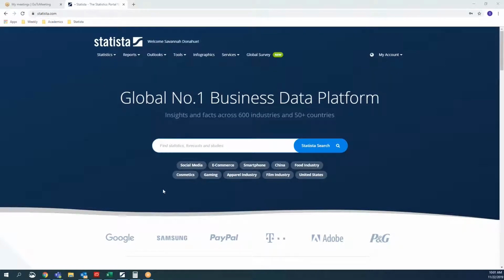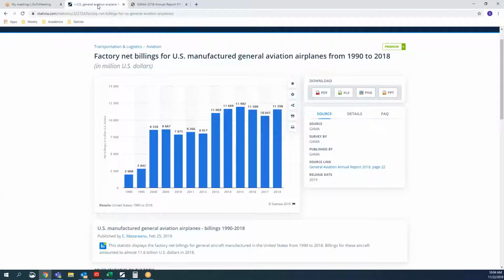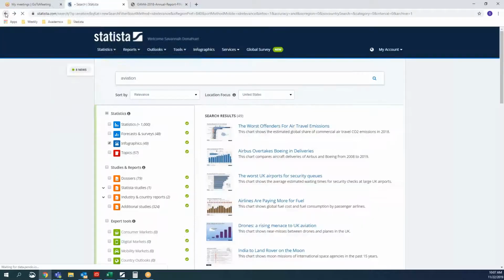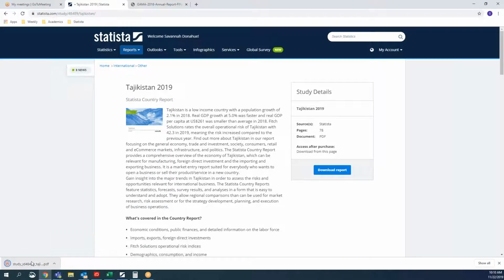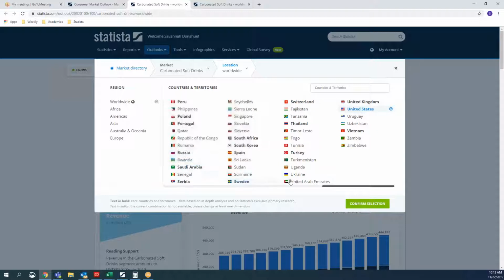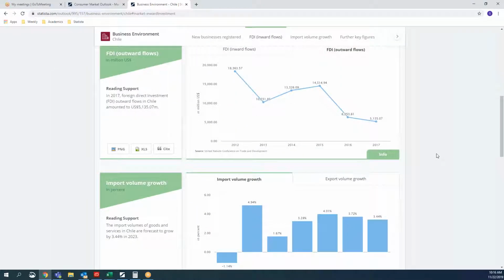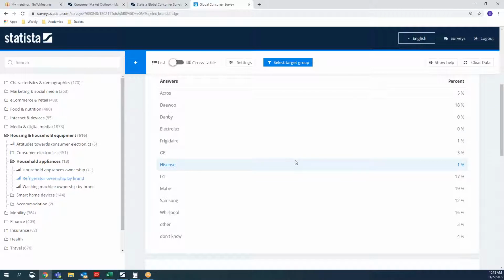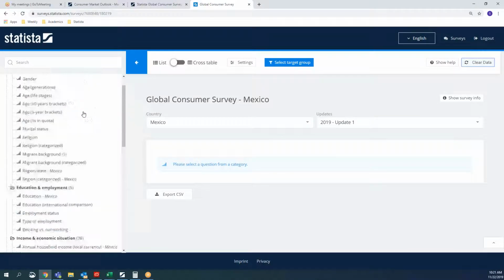Statista Tutorial - Short Overview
A quick overview of Statista